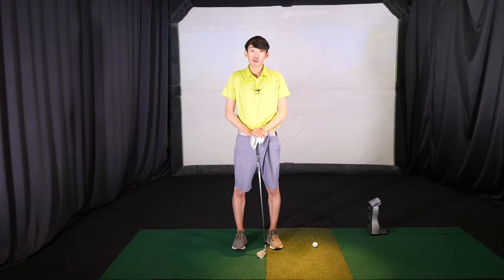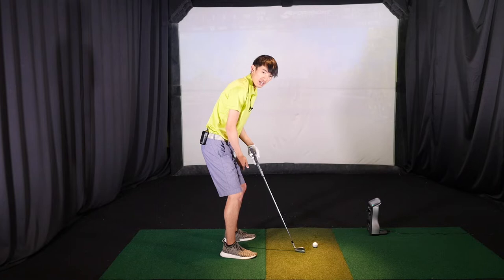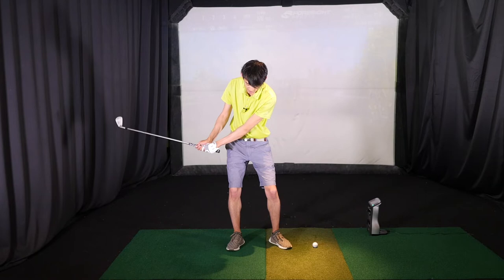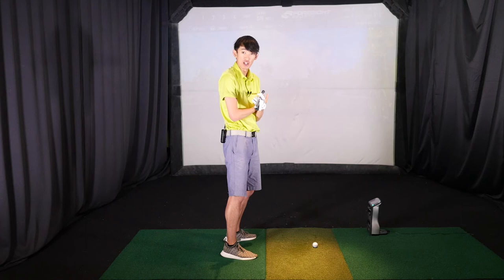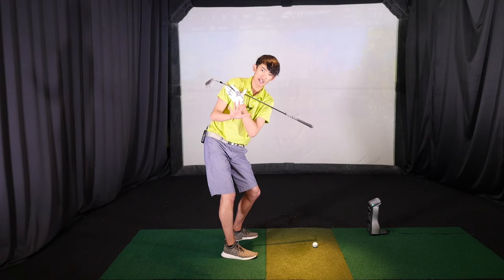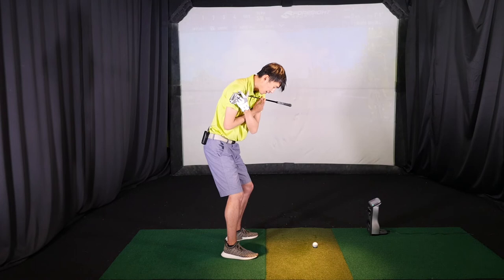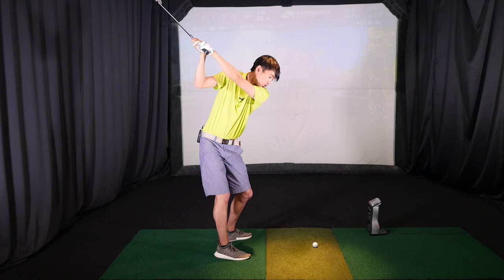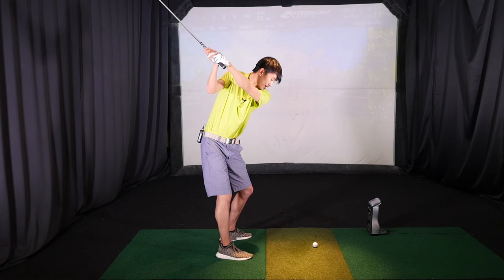Knee Flex in the Backswing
In this video, we talk about how the legs should work in the backswing and looking at how the trail leg losing flex as a guideline on how to do it right!